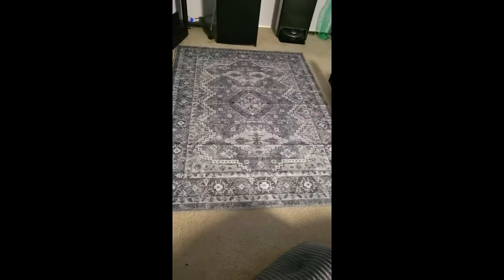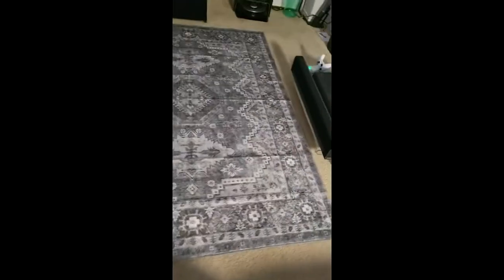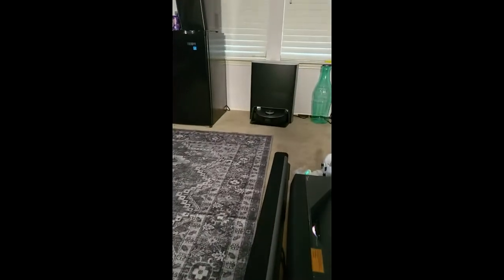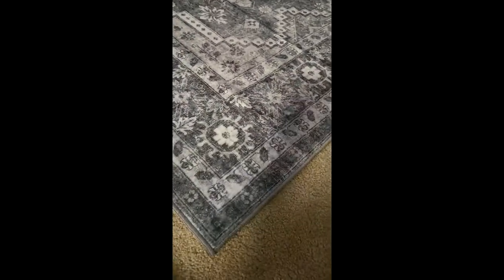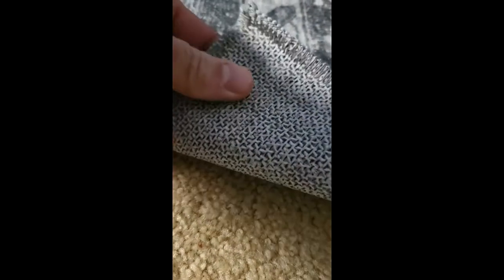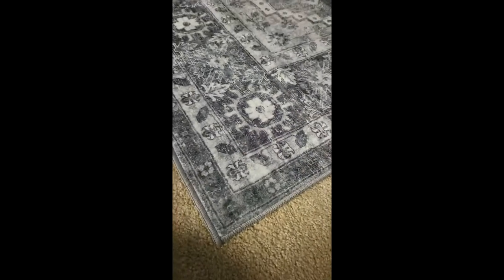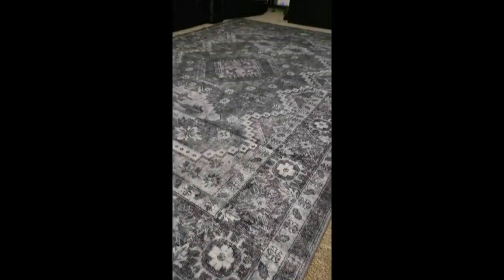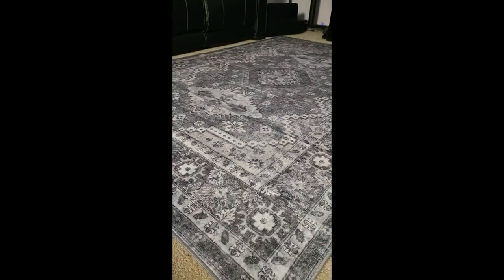Rugland 5x7 Area Rugs – Stain Resistant Washable Rug Review, Good quality, looks great, true to size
✅ Current Price & More Info (US)